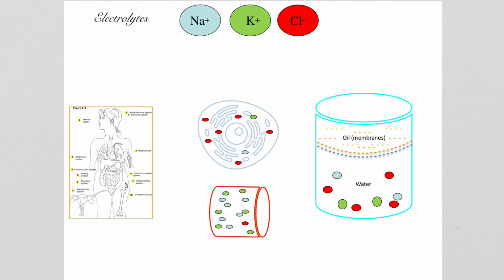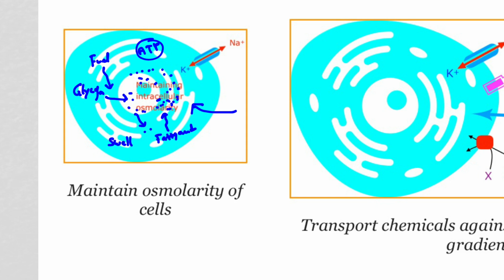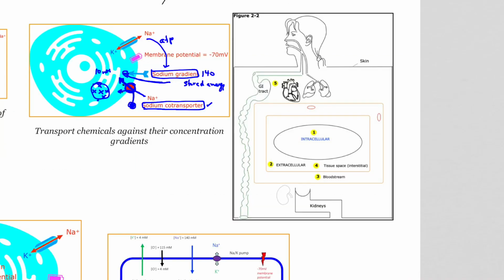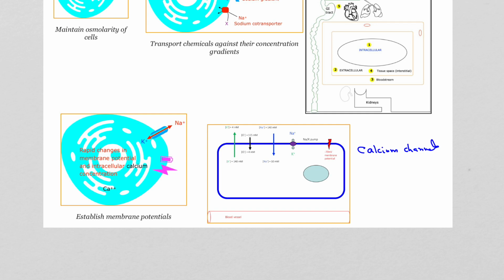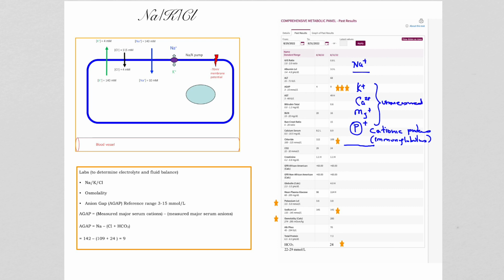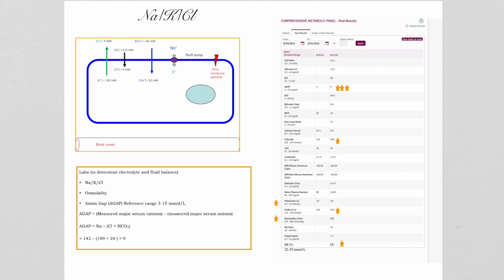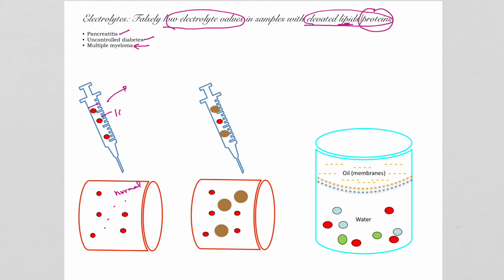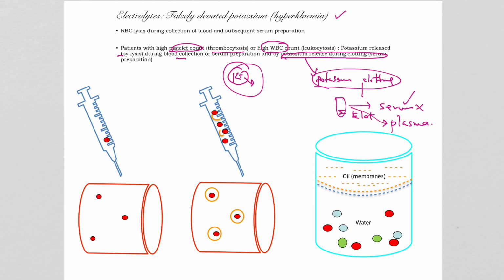2 .10 Electrolytes: Serum electrolytes, anion gap, sodium-potassium pumps and lab-related errors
Discussion of electrolytes, importance of sodium-potassium pumps, anion gap and precautions interpreting lab results related to electrolytes